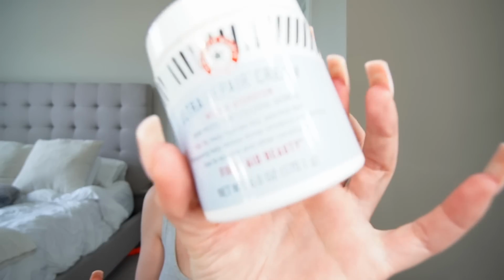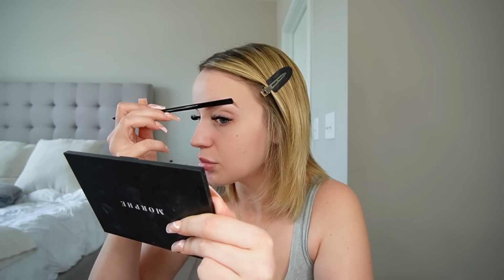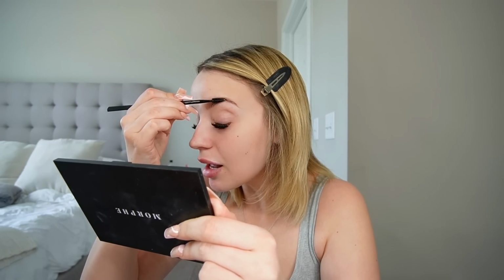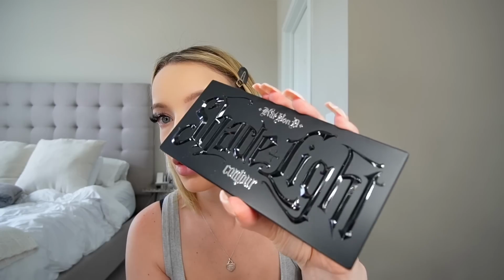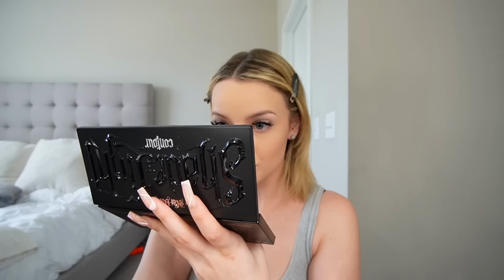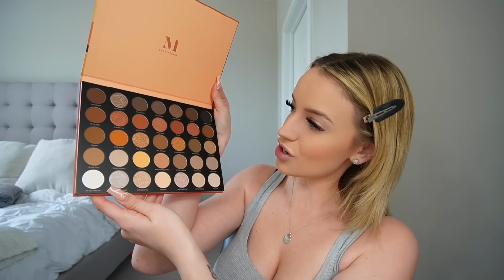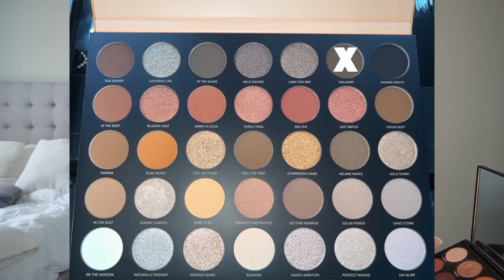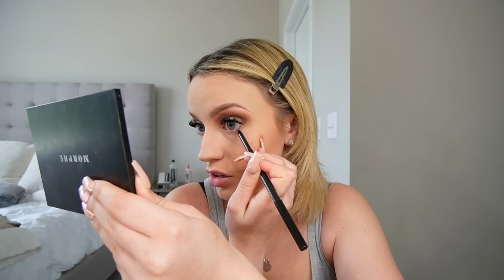Testing Out A FULL FACE Of NEW MAKEUP! *over $500 😳*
~PRODUCTS MENTIONED~
FAB moisturizer
Hourglass primer
Benefit brow pencil (shade warm light brown)
ABH brow freeze
ABH brow brush
Morphe beauty sponge
Nars natural foundation (shade Mont Blanc)
Nars creamy concealer (shade Affogato)
Hourglass vanish stick for contour (shade Sable)
Hourglass cream blush (shade Wonder)
Fenty Beauty setting powder (shade Butter)
Fenty Beauty powder foundation (shade 120)
KVD Shade & Light Palette
Milani Blush (shade Luminoso)
Morphe 35U Eyeshadow Palette
Morphe Glitter Brush
ELF Eyeliner (shade Coffee)
Morphe Setting Mist
Charlotte Tilbury Lip Liner (shade Pillow Talk)
YSL Lip Stain (shade 23)

couple's tiktok: @triciaandkam
couple's youtube: Tricia & Kam

XoXo, Tricia

 vlog nars new foundation tricia and kam